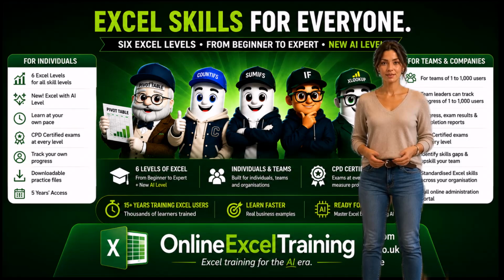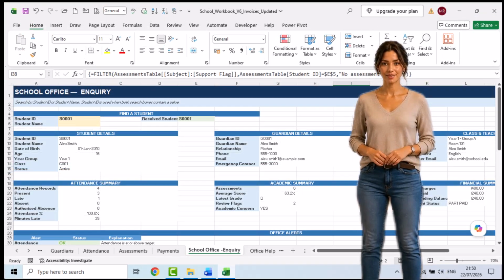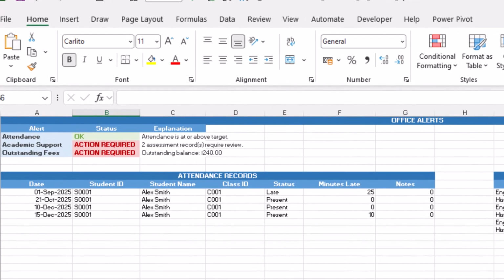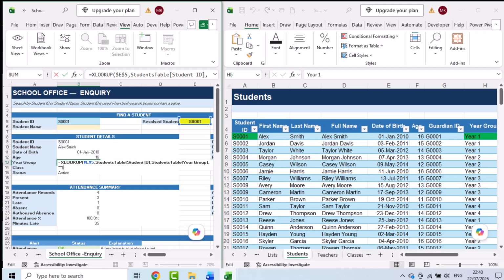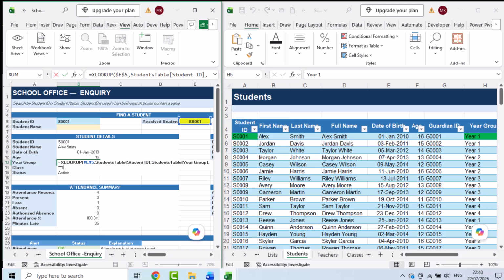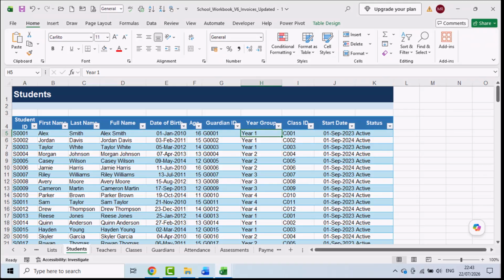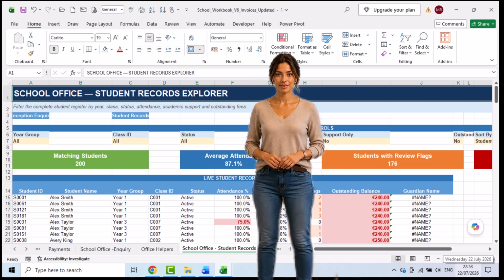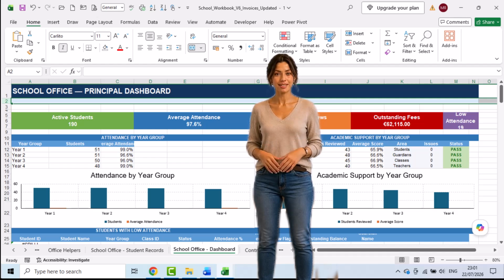Lesson 2- Building the Student Enquiry spreadsheet.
Build a Student Enquiry Screen
In Lesson 2 of this School & Colleges Excel Series, we take the next step in building a practical spreadsheet solution by creating a Student Enquiry Screen.
Instead of searching through multiple worksheets, you'll learn how to retrieve everything you need from a single search. By selecting a student, Excel automatically displays their personal details, guardian information, attendance, assessments and payment information.
This lesson also includes a detailed explanation of XLOOKUP, one of the most valuable functions in modern Excel.
In this lesson you'll learn:
• How to design an effective Student Enquiry Screen.
• Why enquiry screens are used in professional spreadsheet solutions.
• Searching by Student ID or Student Name.
• How the XLOOKUP function works.
• Understanding each argument of the XLOOKUP formula.
• Retrieving information from multiple worksheets.
• Separating data entry from information retrieval.
• Why professional workbooks use simple, repeatable formulas.
Rather than simply copying formulas, you'll learn the thinking behind professional spreadsheet design and how one well-designed function can retrieve information instantly.
Although this workbook is based on a school, the techniques demonstrated can easily be adapted for charities, clubs, care organisations, training providers and many other organisations.

Next Lesson: Build a professional Principal Dashboard using SUMIFS, COUNTIFS, AVERAGEIF and FILTER to transform raw data into meaningful management information.